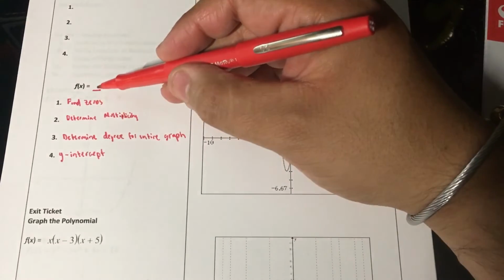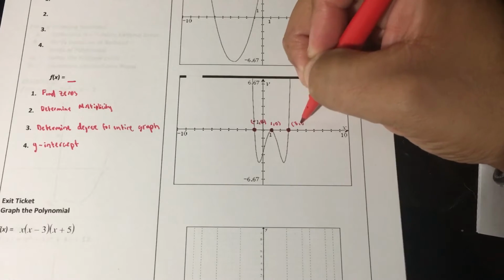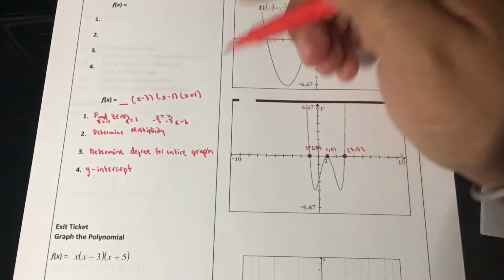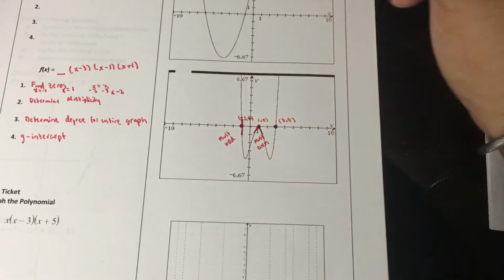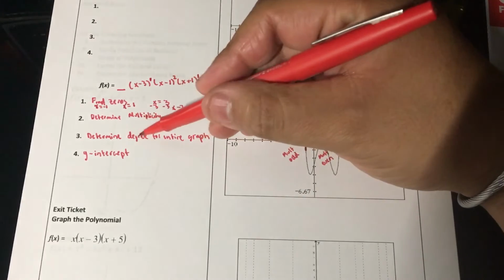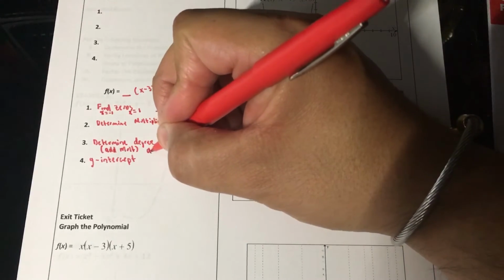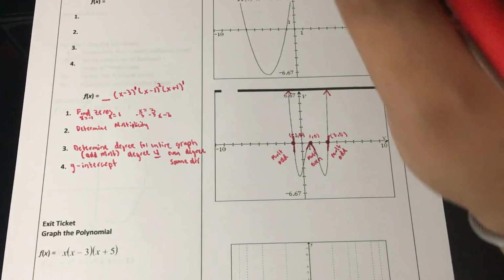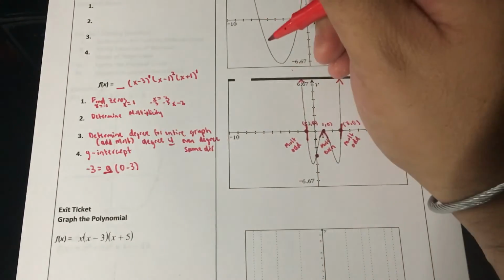Graphing Polynomial Functions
Unit 2 Material